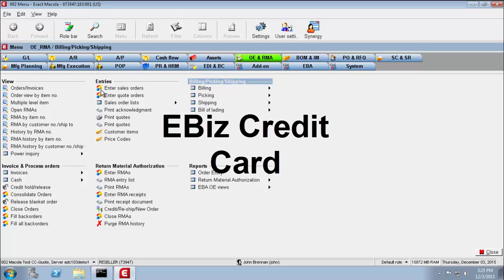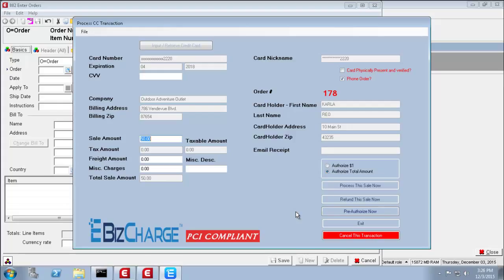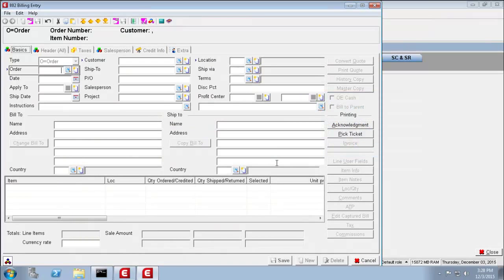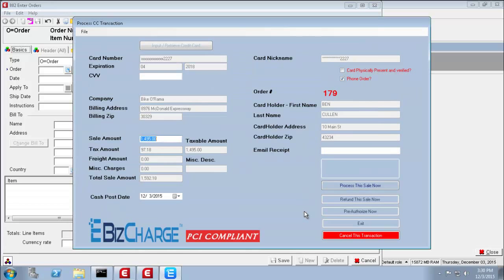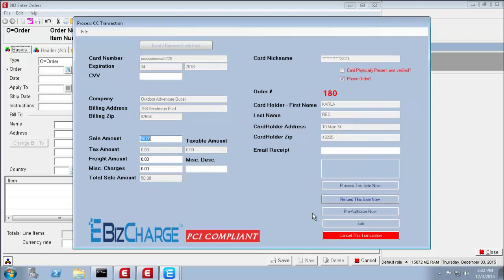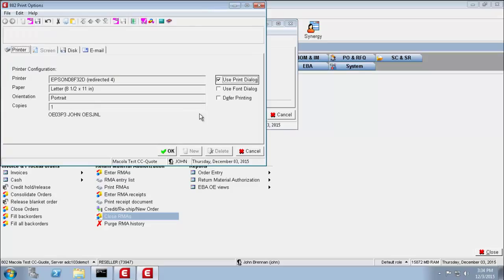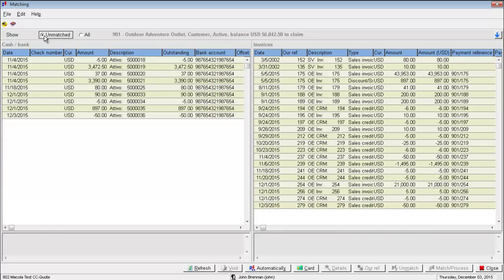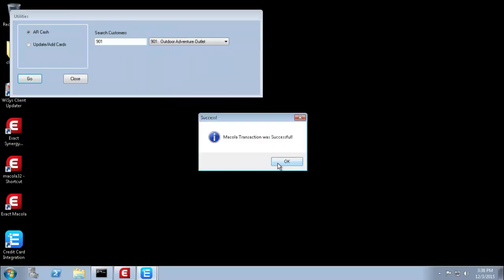EBiz Macola Integration Demo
This video will walk you through the entire EBiz payment gateway for Exact Macola.